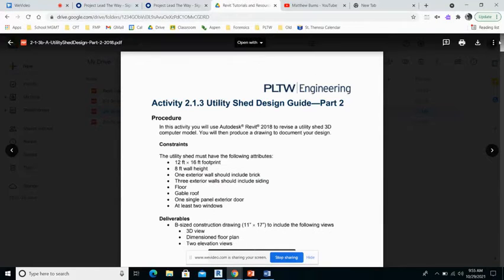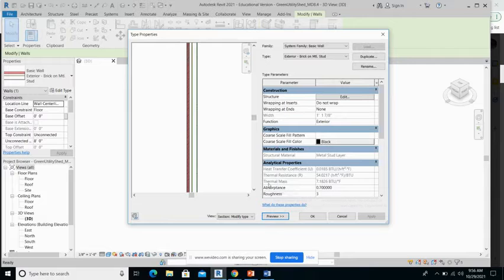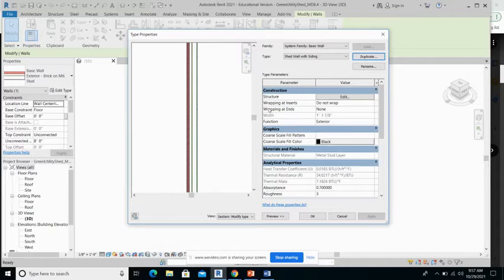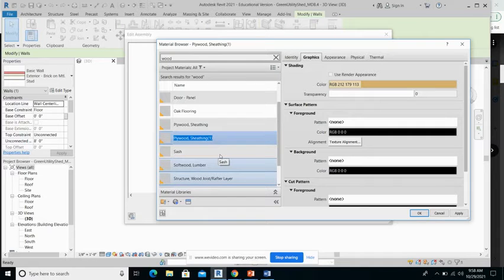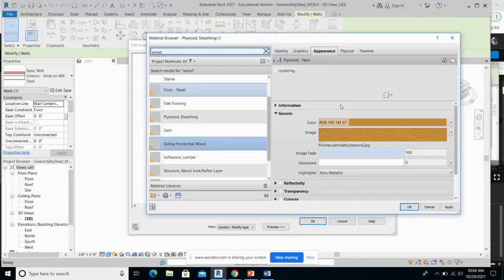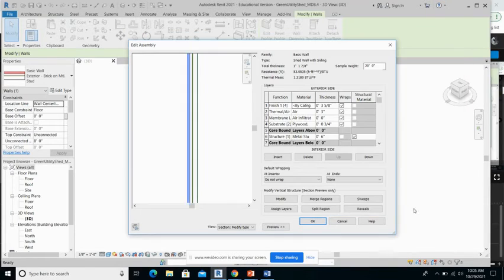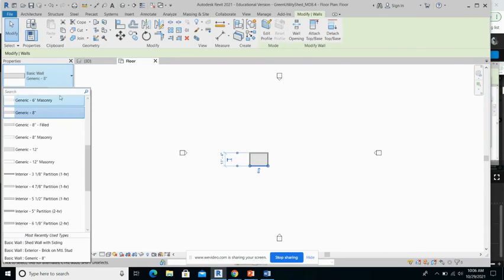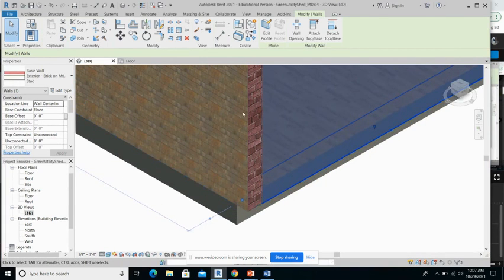CEA - Green Utility Shed Part 2.1 - Mr. Burns